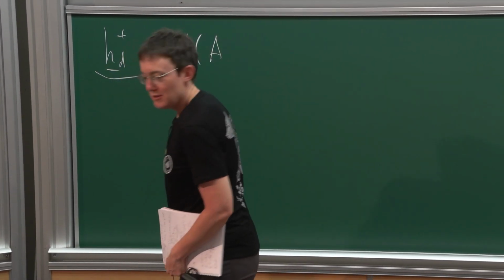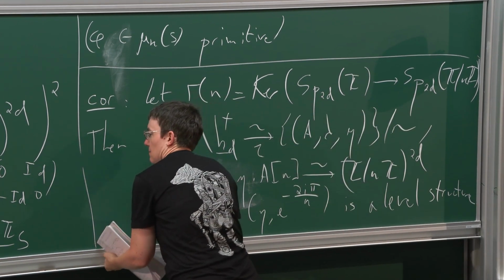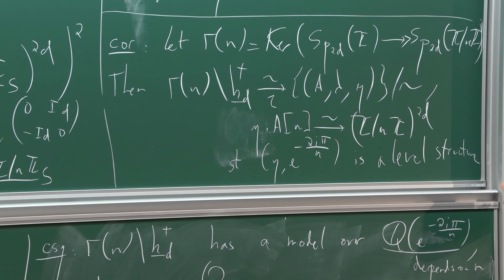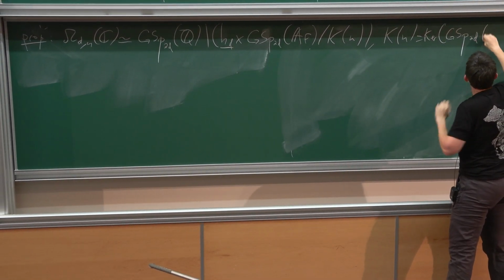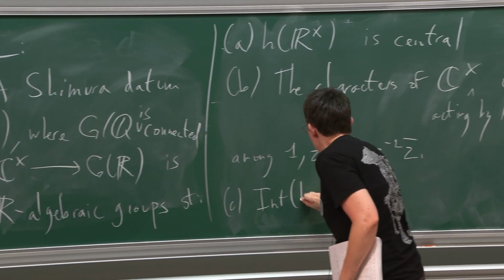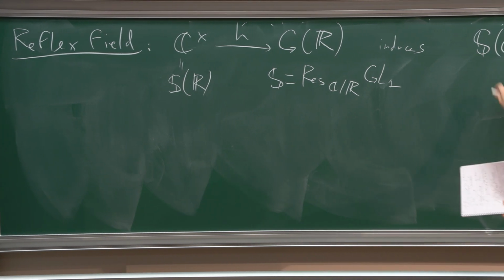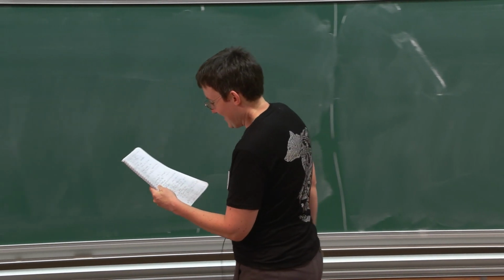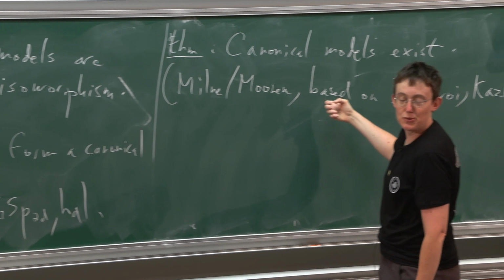Sophie Morel - 2/3 Shimura Varieties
Depending on your point of view, Shimura varieties are a special kind of locally symmetric
spaces, a generalization of moduli spaces of abelian schemes with extra structures, or the
imperfect characteristic 0 version of moduli spaces of shtuka. They play an important role
in the Langlands program because they have many symmetries (the Hecke correspondences)
allowing us to link their cohomology to the theory of automorphic represnetations, and on
the other hand they are explicit enough for this cohomology to be computable. The goal of
these lectures is to give an introduction to Shimura varieties, to present some examples, and
to explain the conjectures on their cohomology (at least in the simplest case).

Sophie Morel (ENS Lyon)